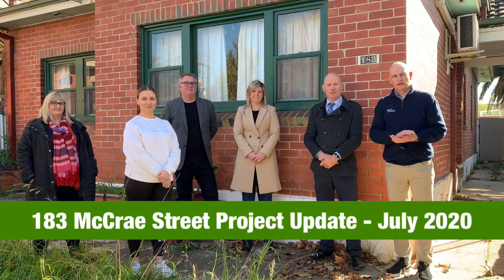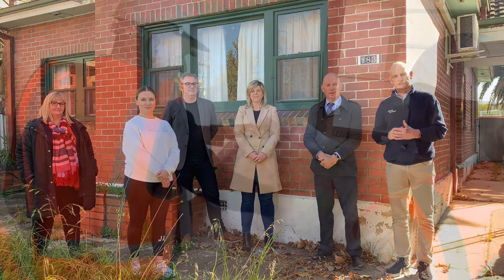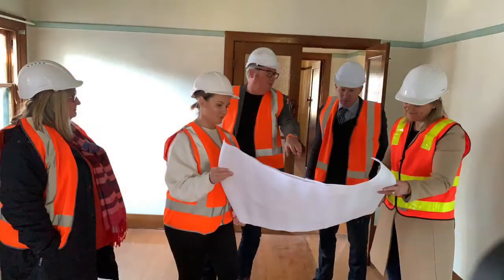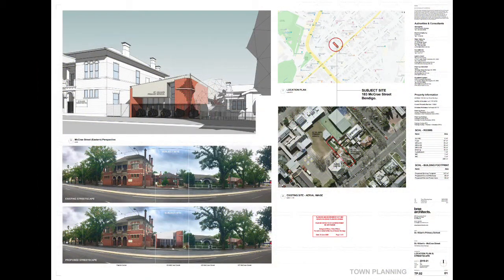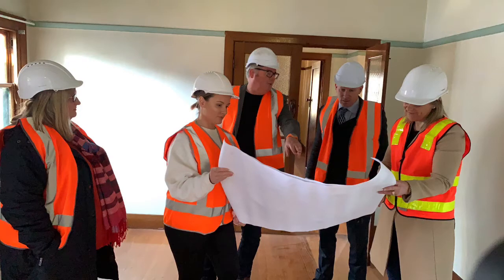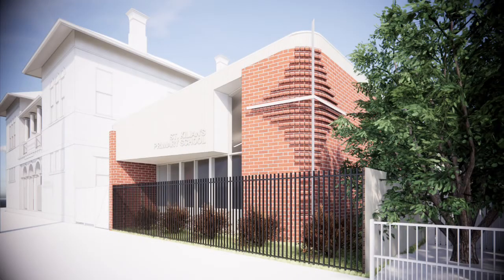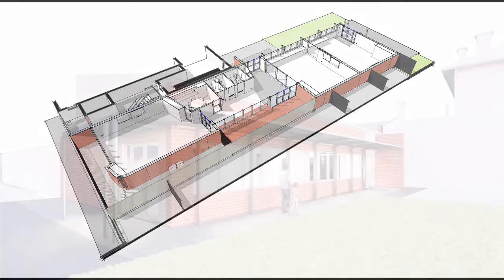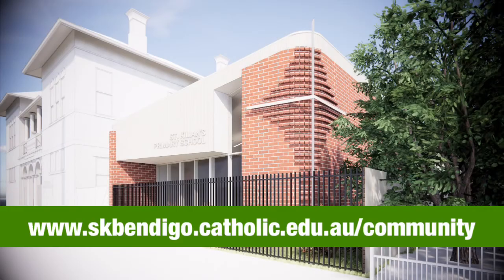McCrae Street Project Update July 2020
183 McCrae St Purchase
In early 2019 the residential property adjoining the grassed play area was purchased. This has been a strategic and important tactical acquisition and addition to the school grounds and is the focus of the first stage of the school’s masterplan.